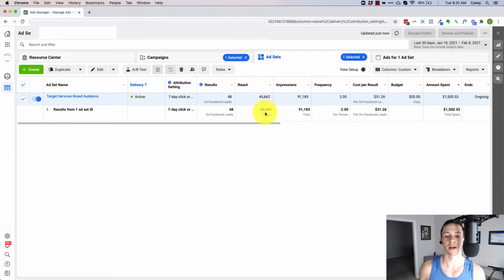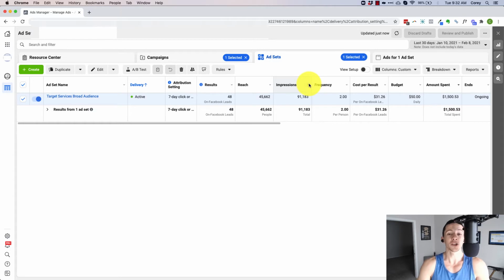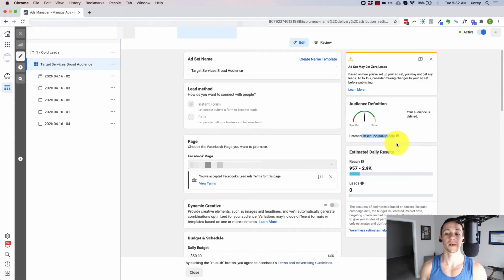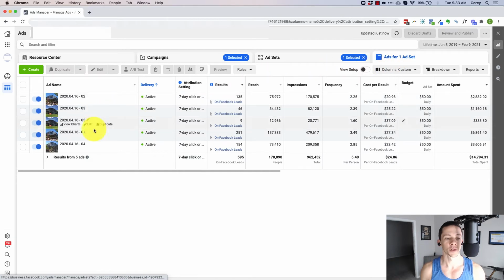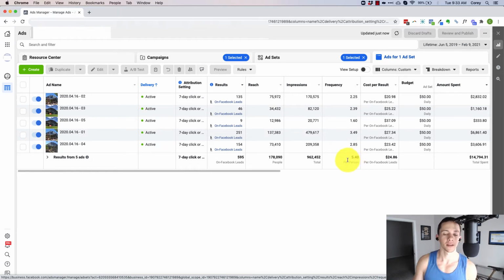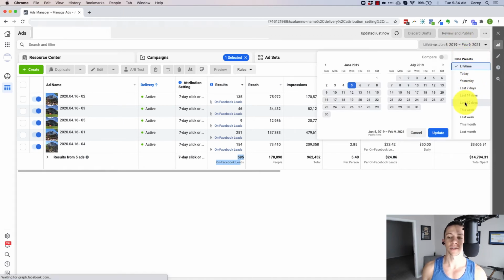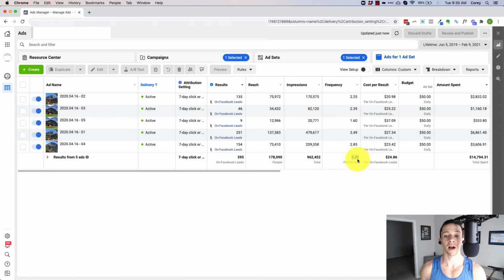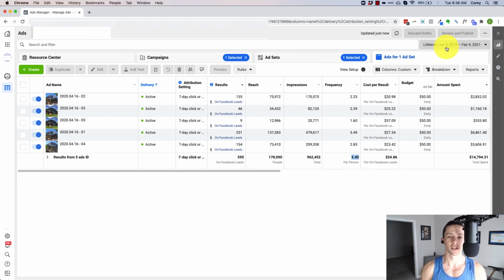Facebook Ads Frequency. How Did My Campaign With 5.40 Frequency Perform? [$14,794 Case Study]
Many Facebook Advertisers look at the frequency to make a decision if they are suffering from ad fatigue.  But how high can that frequency number really go?  Here we look at one of my campaigns that has been unchanged for several months and reaches a frequency of 5.40.